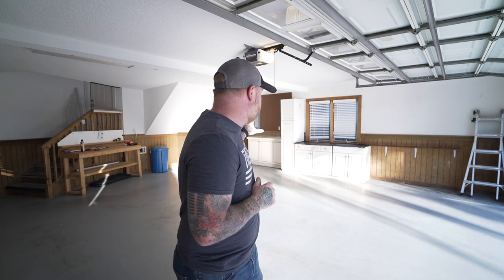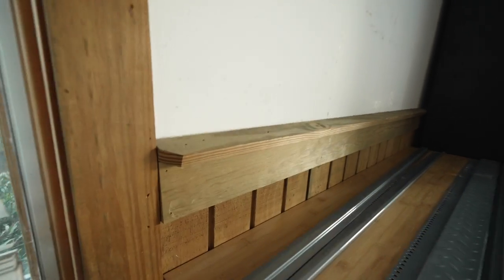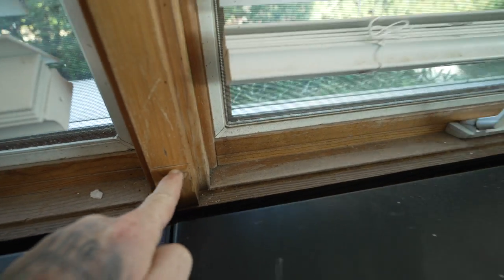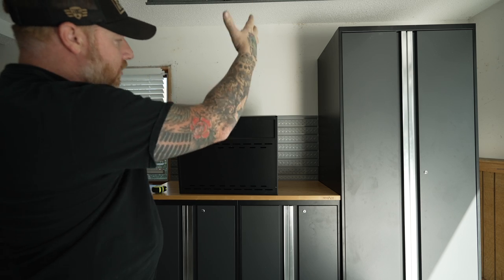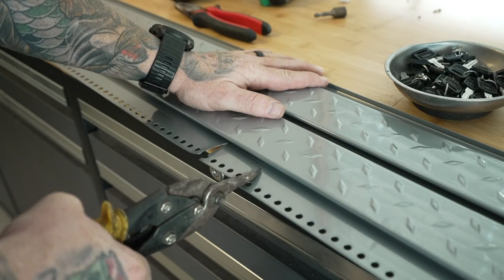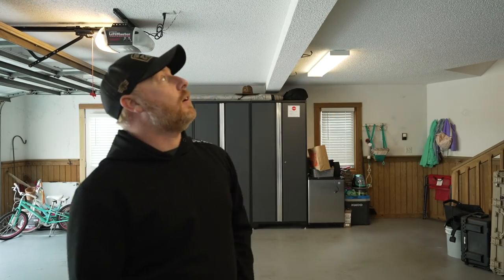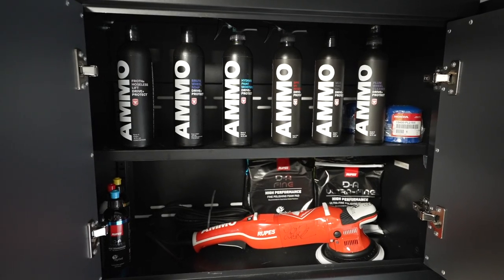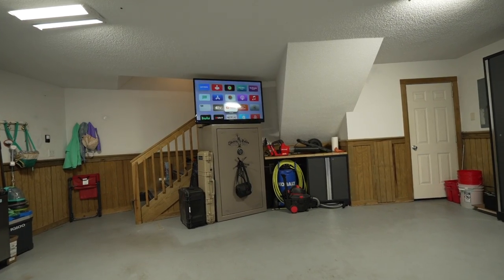Ultimate DIY Dream Garage Makeover.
I had to transform this 90's garage before I could park the NSX here.

Remote outlet for lights

Flat Panel LED Light

Aimable LED Light: